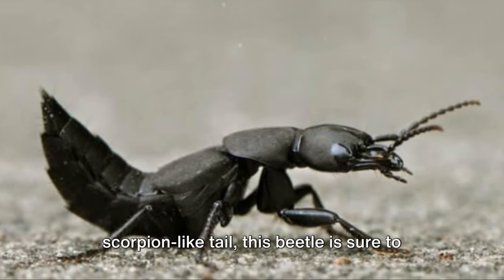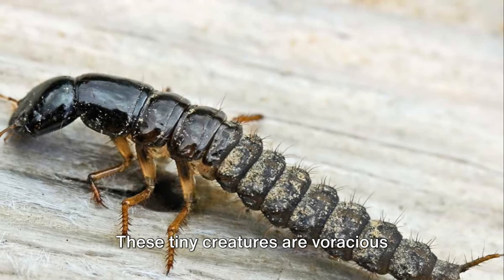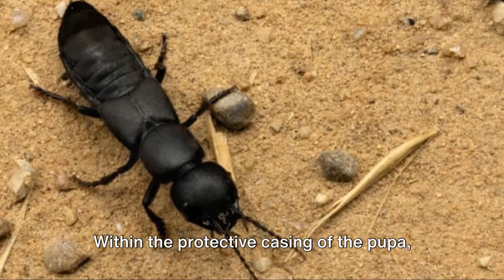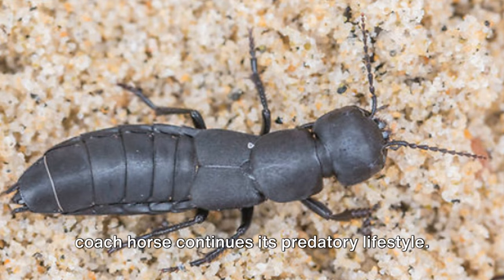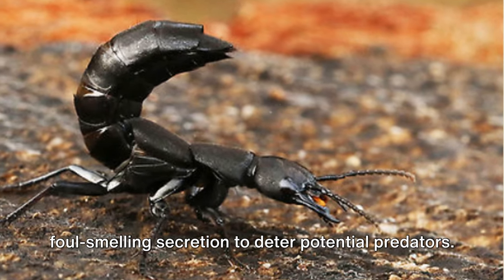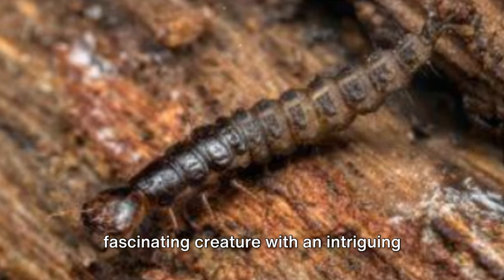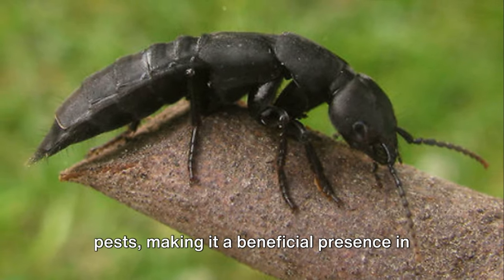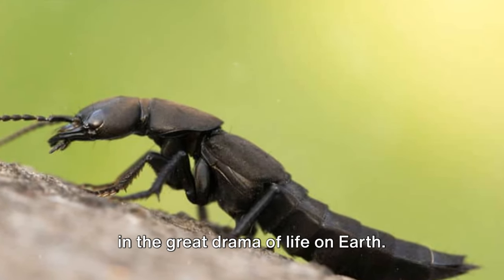Devil's Coach Horse Beetle: The Prowling Beetle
A YouTube video about Devil's Coach Horse Beetle

1. The devil's coach-horse beetle (Ocypus olens) is a species of beetle belonging to the large family of the rove beetles (Staphylinidae). It was originally included in the genus Staphylinus in 1764, and some authors and biologists still use this classification.

Etymology
The Latin species name olens, meaning "smelling", refers to the two white stinking glands on the abdomen. This beetle has been associated with the Devil since the Middle Ages, hence its common name, which has been used at least since 1840. Other names include devil's footman, devil's coachman, and devil's steed. It is sometimes also known as the cock-tail beetle for its habit of raising its abdomen.

One dictionary suggested that the name developed in parallelism with ladybird and its Norse cognates. In Irish, the beetle is called dearga-daol or darbh-daol. The Irish also called it "the coffin cutter." British folklore has it that a beetle has eaten the core of Eve's apple, and that a person who crushes such a beetle is forgiven seven sins.

2. The Devil's Coach Horse Beetle is a member of the rove beetle family, with more than 1,000 species in the UK. It is a common beetle found in gardens, compost heaps, hedgerows, and grasslands. The beetle is a voracious predator, emerging after dark to prey on other invertebrates and using its pincer-like jaws to crush them. It is well-known for curling up its abdomen like the tail of a scorpion when defending itself. The beetle has an extended exposed abdomen covered by hardened plates and composed of 8 segments. It has a uniformly black body covered in fine, black hairs (setae) and shortened wing cases (elytra) which cover the thorax, concealing a folded second pair of wings which enable flight. The beetle is found in damp conditions in most natural environments, including woodland, hedgerows, parks, and gardens, where it relies on decaying natural matter.